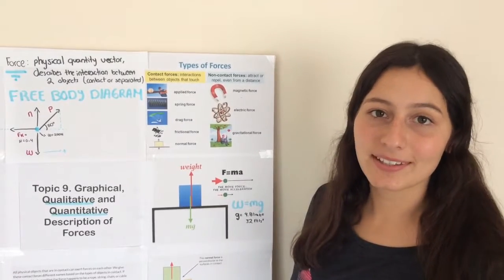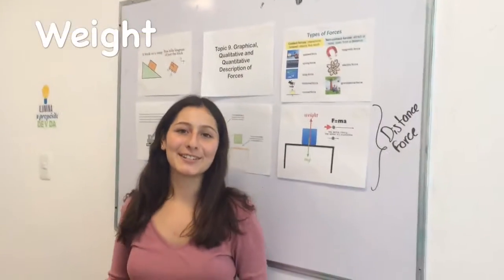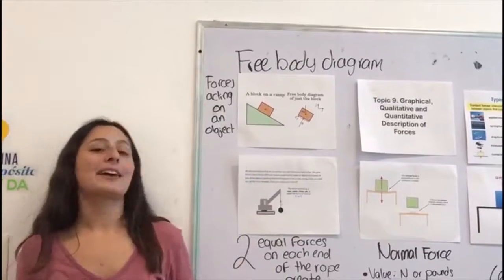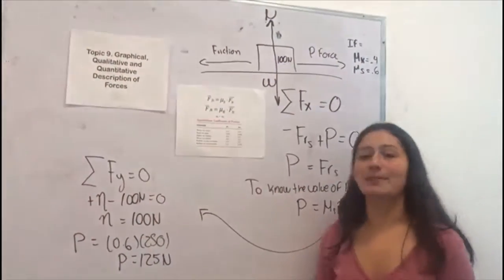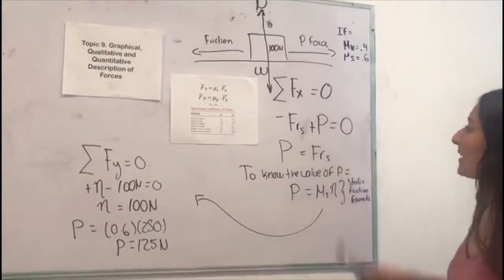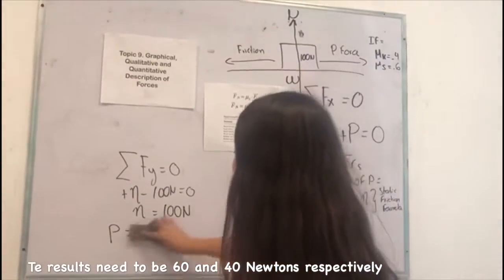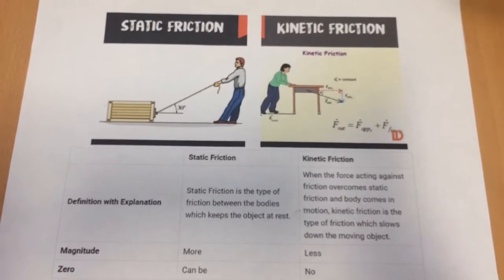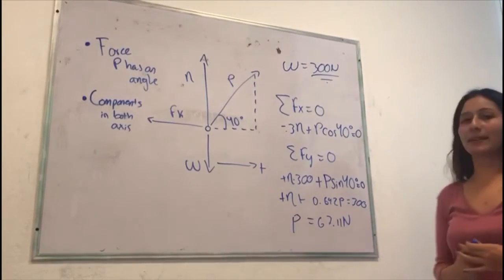Topic 9. Matter and energy